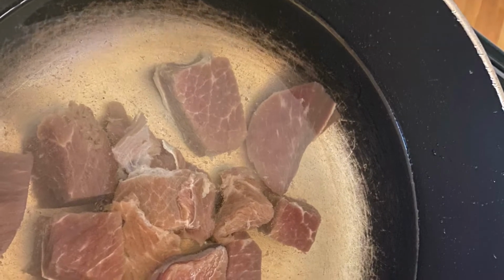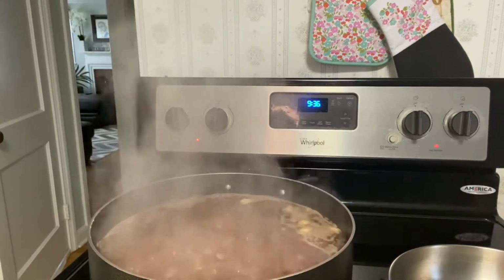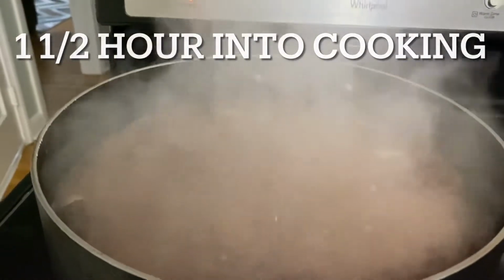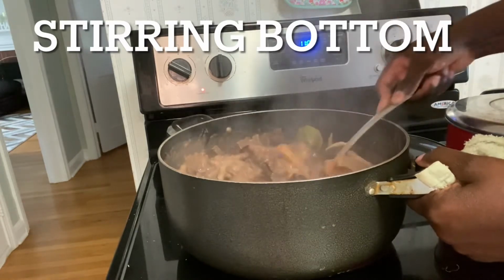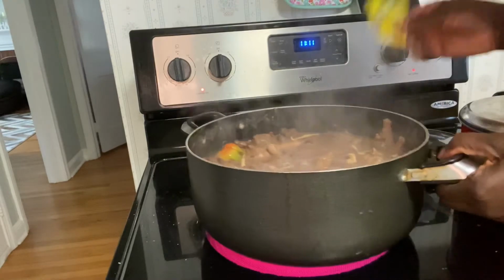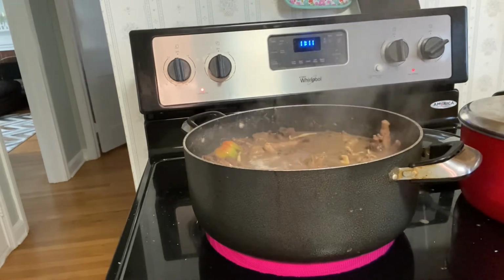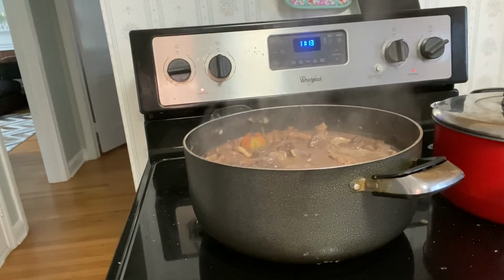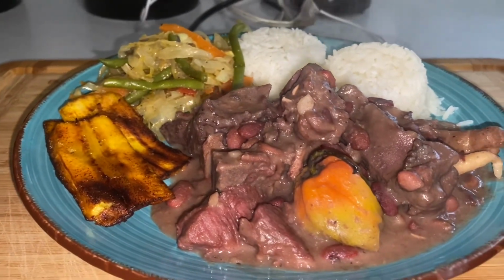How To Make Jamaican Style Stew Peas with Salt Beef Dinner Recipe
In this video, we dive into the rich flavors of Jamaican cuisine with a delicious recipe for Stew Peas with Salted beef.  Join us as we guide you through the process of making this classic dish from scratch, showcasing the authentic techniques of Jamaican home-made cooking. Not only will you learn how to prepare this mouth-watering meal, but you'll also gain insights into the cultural significance of the ingredients used. Get ready for an educational experience that tantalizes your taste buds and brings a taste of Jamaica right to your kitchen!

Preparation Time- 2 1/2 hours

Ingredients
3LBS Salt beef
2lbs beef bone
3 lbs Turkey neck
2lbs chicken foot
1 tin coconut milk
Pimemto seeds
5 cloves of garlic
Green onions and thyme(optional)